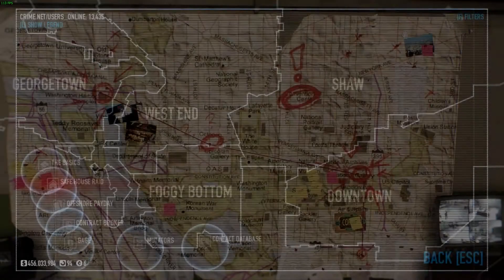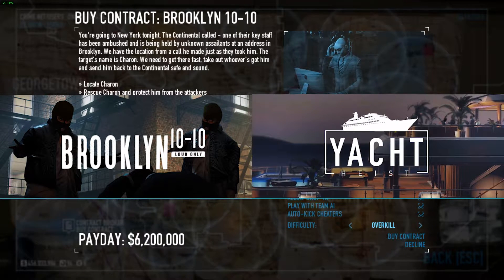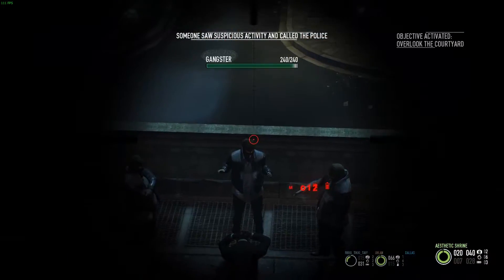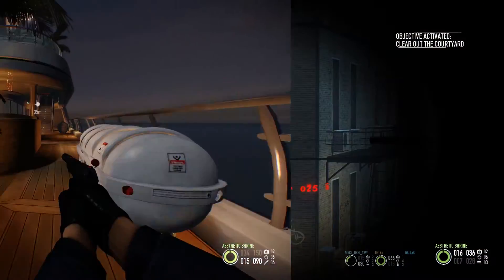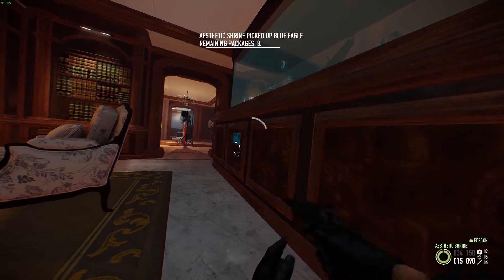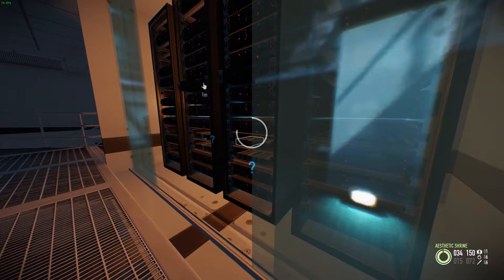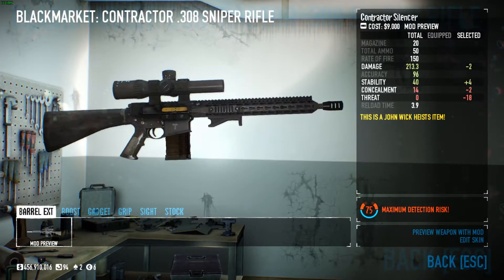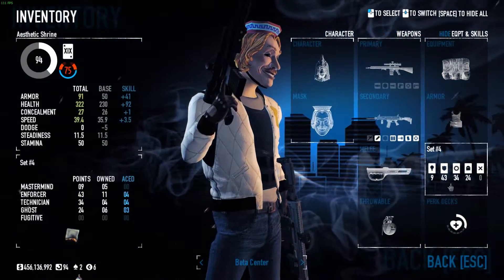[Payday 2] - My Late and Short Review of the John Wick Heists DLC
ONEONEONEONEONEONEONEONEONE

Don't forget to check out the other stuff below!

Apply for Union for Gamers!

Outro:
Horizon by Traxx.